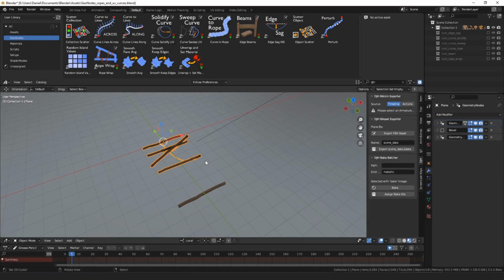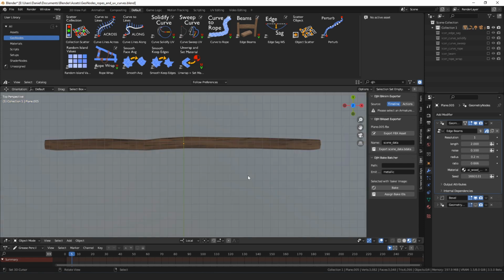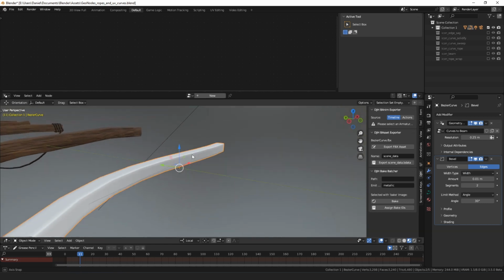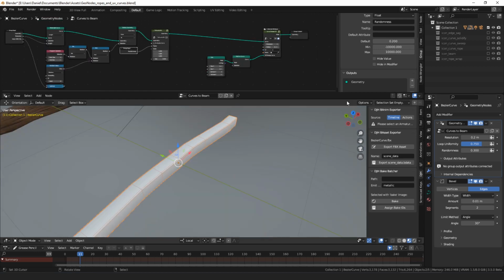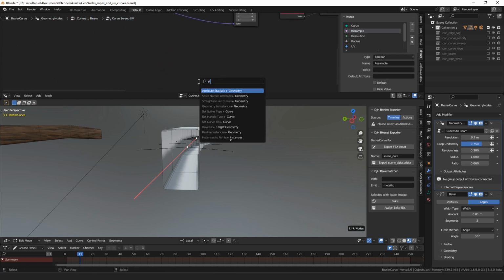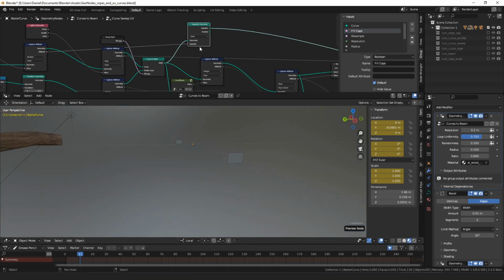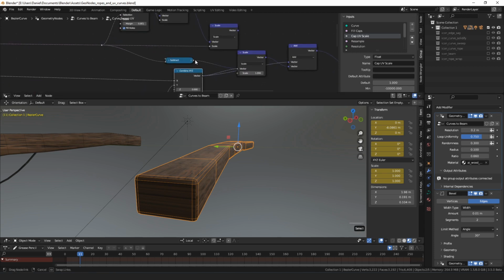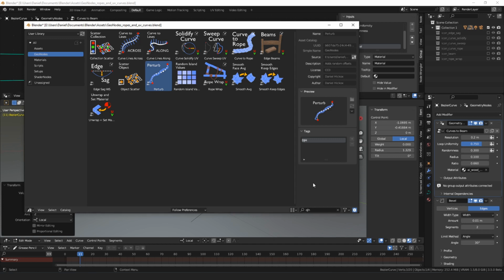Geometry Node Assets: Curve to Beam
In this video, I detail how the Edge to Beam node from my Node Collection works, and make an alternate version of it that uses curves as an input rather than mesh edges.

The above links are for a collection of Geometry Node setups for Blender that I extracted from my project files.   They are all setups I found useful for creating something, now neatly packaged as an asset collection.